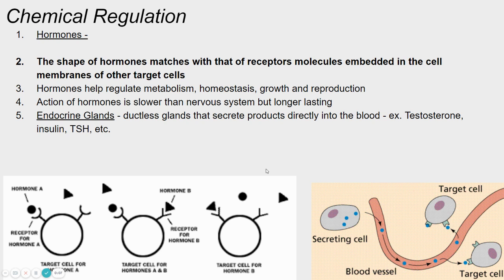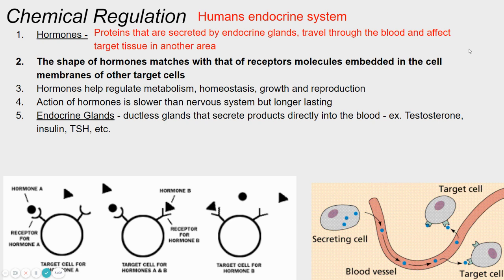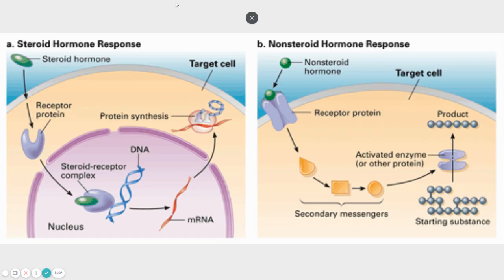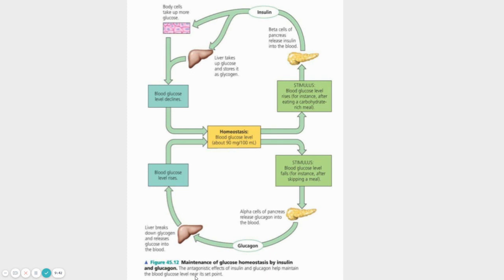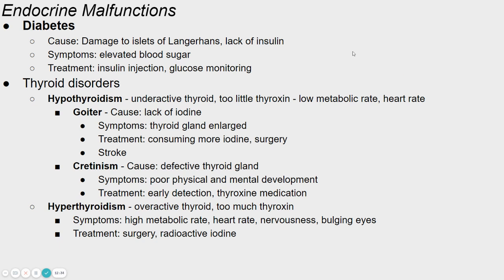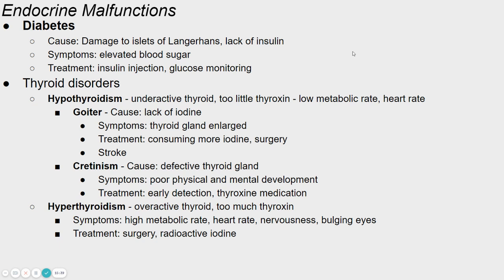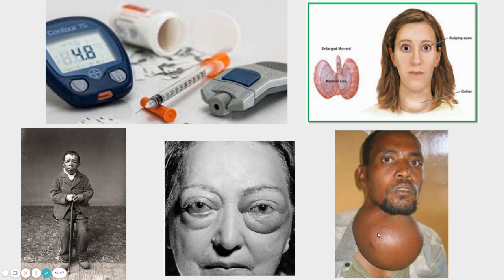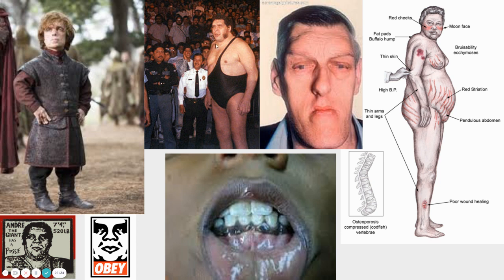LE - Endocrine System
In this video we cover the human endocrine system